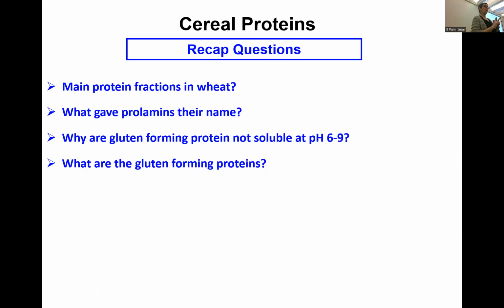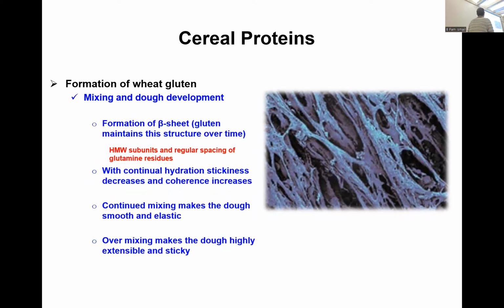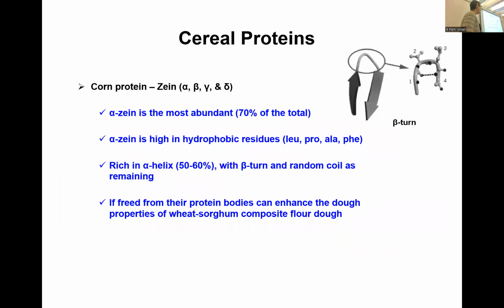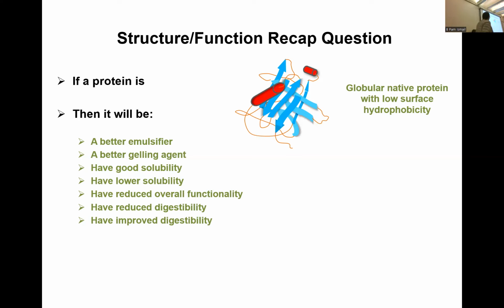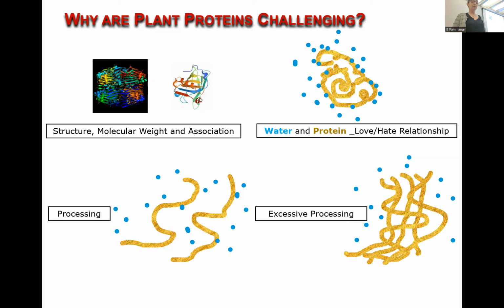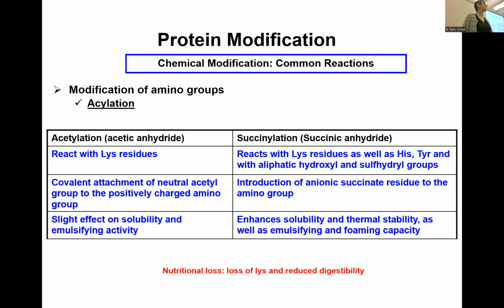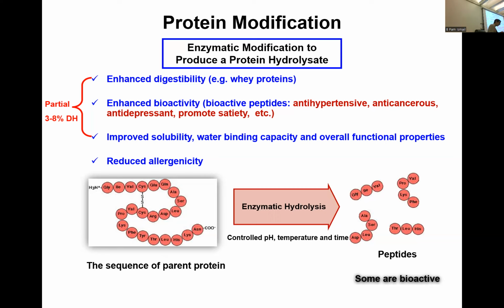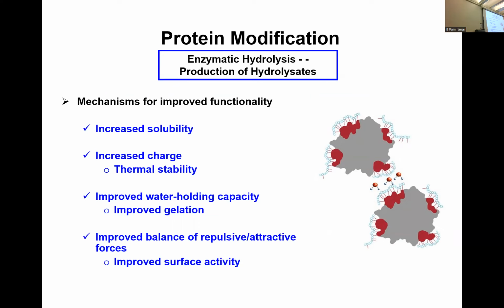Food Proteins Recorded Lect 11 April 19 2023